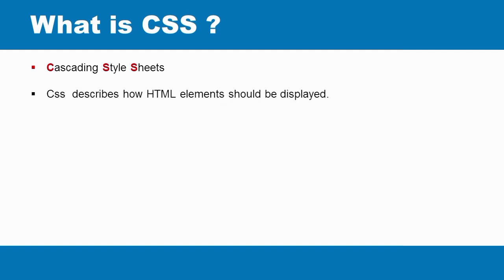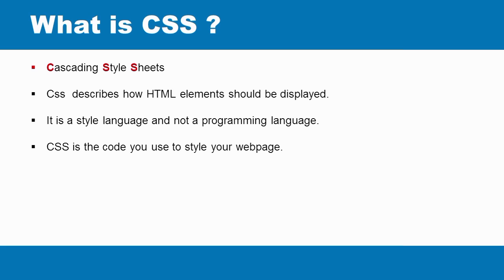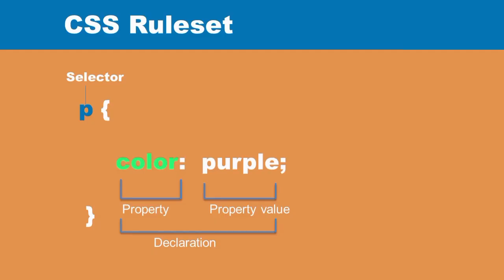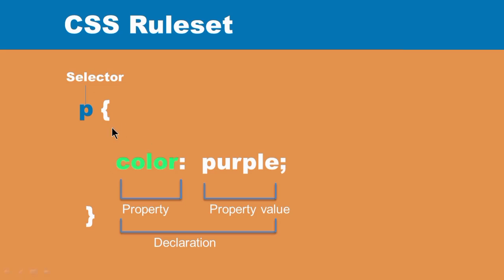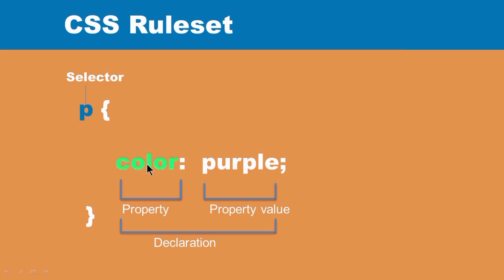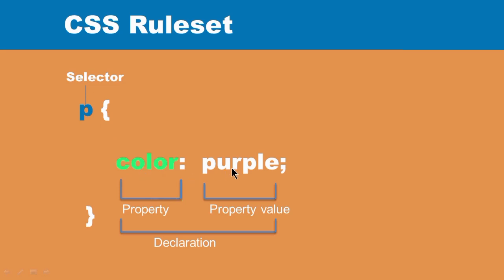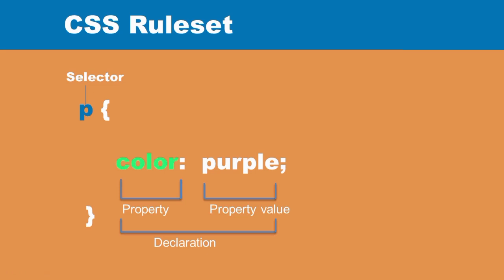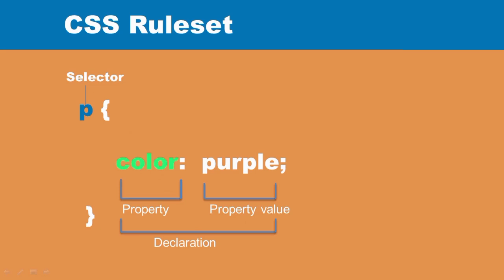Introduction to CSS for Beginners | CSS Rule Set & Syntax Explained | Lesson 15 (2026)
It’s time to make your websites look beautiful! In Lesson 15 of our Full Stack Web Development series, we move beyond HTML and dive into the world of CSS (Cascading Style Sheets).

Think of HTML as the skeleton of your website and CSS as the clothing and style. In this beginner-friendly tutorial, I break down the CSS "Rule Set" so you can understand exactly how to talk to the browser. We cover selectors, properties, values, and the importance of those pesky semicolons!

📌 Timestamps:
0:00:00 Introduction: What is CSS and why do we use it?
0:00:30 Style Language vs. Programming Language
0:01:05 The Stylist Analogy: How CSS transforms HTML
0:01:50 Understanding the CSS Rule Set (Syntax Breakdown)
0:02:20 The Selector: Choosing which element to style
0:02:40 Curly Braces: The container for your declarations
0:03:00 Properties and Values: The "What" and "How" of styling
0:04:05 The Semicolon: Why your code will break without it
0:05:10 Common Mistakes: Forgetting colons and braces
0:05:40 Preview: Styling multiple elements at once

Mastering this syntax is the first step toward becoming a professional Front-end Developer.